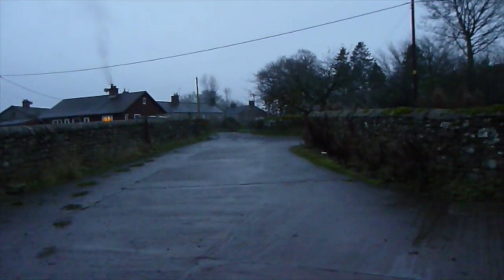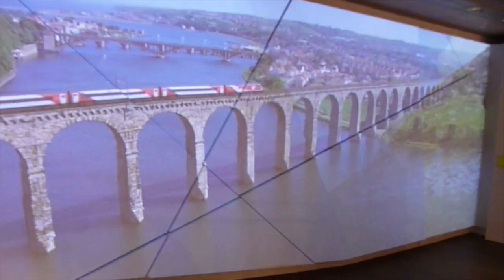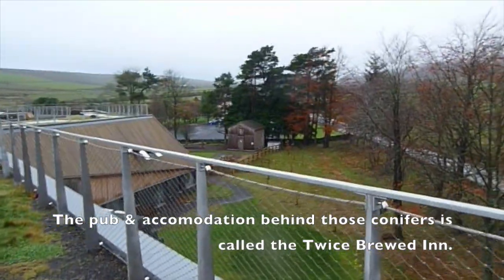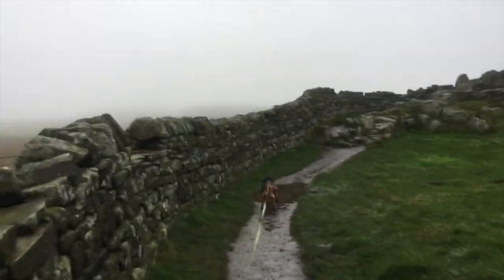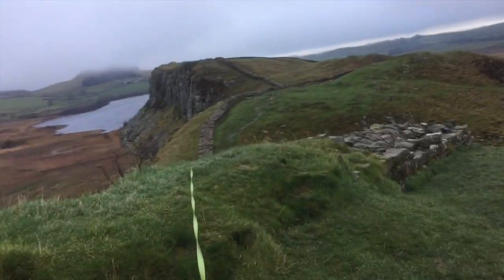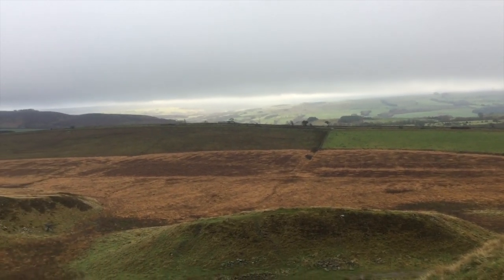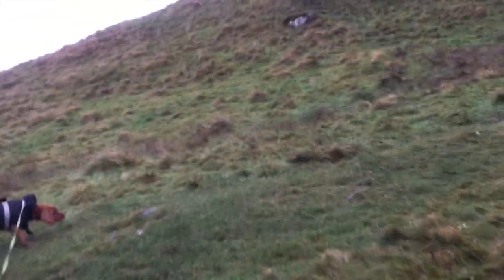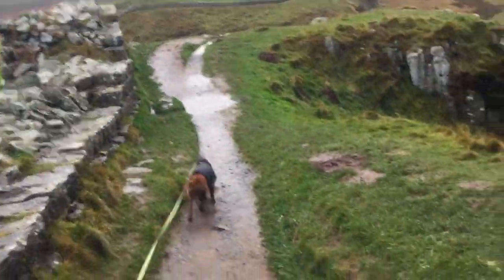Hadrian's Wall (Day 2 - Sycamore Gap)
Day 2 of our Hadrian's Wall mini-adventure.  The day starts with a look around the outside of The Boe Rigg (our evening accommodation), then on to The Sill (a new visitor centre looking at the landscape in Northumberland), and then finally I get to walk from Steel Rigg car park to Sycamore Gap.

Sycamore Gap is the most photographed spot in the whole of Northumberland National Park.  It's easy to see why.  The sycamore tree was also made famous when it appeared in Robin Hood Prince of Thieves starring Kevin Costner & Morgan Freeman - hence why I started singing Robin Hood when I arrived at the tree (albeit the theme tune in that movie was Everything I do, I do it for you, by Bryan Adams.